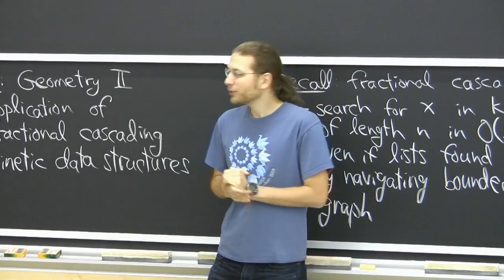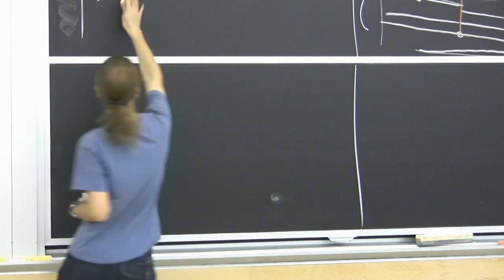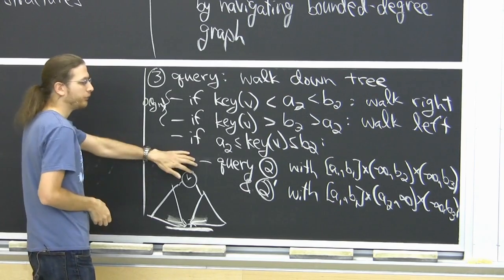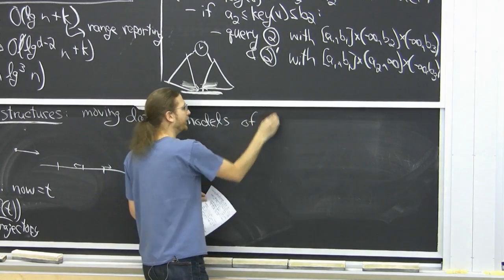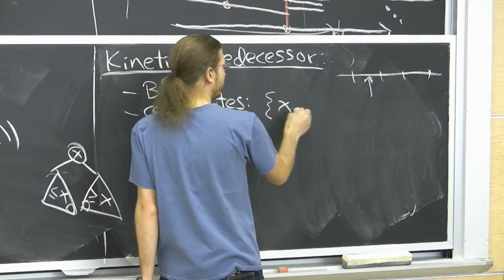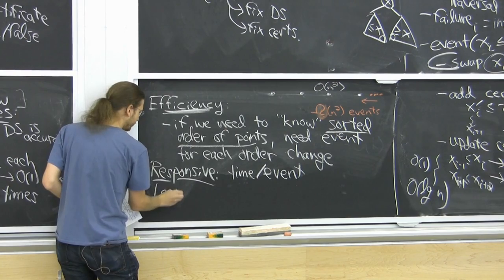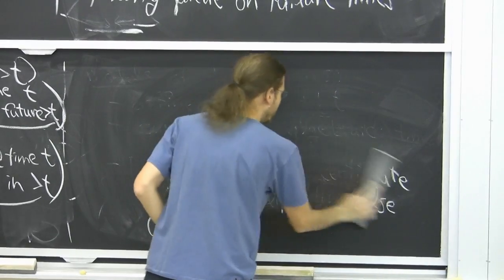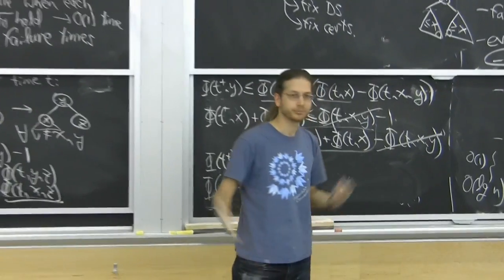4. Geometric Structures II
Fractional cascading in 3D orthogonal range searching in O(log n) time.  Moving data, e.g., where 2D points move at known velocity and acceleration: kinetic predecessor and kinetic priority queues.